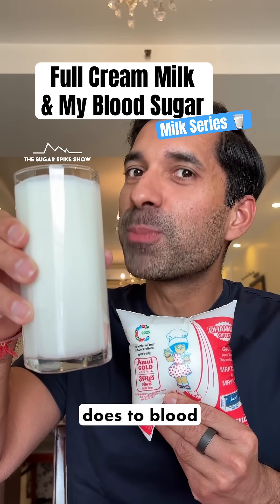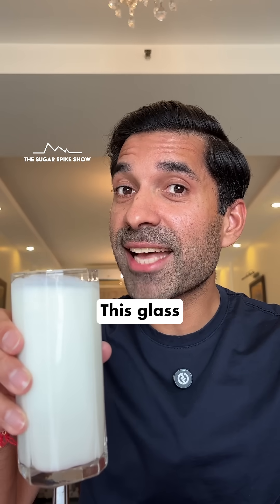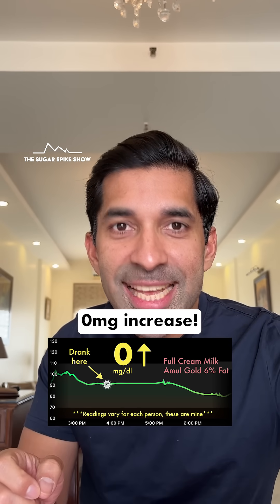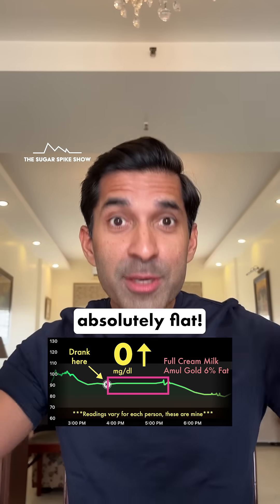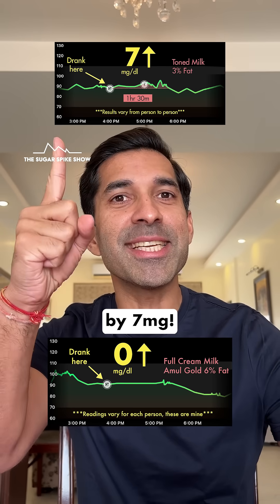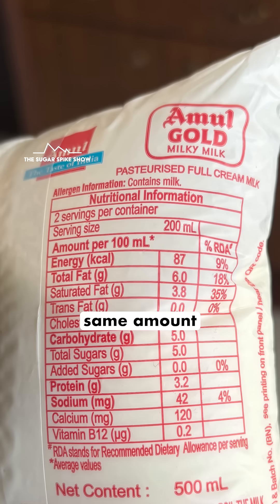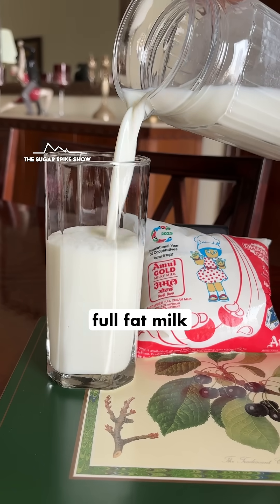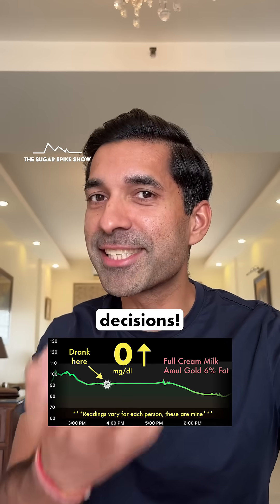EP193: Full Cream / Fat Milk & My Blood Sugar | Milk Series - The Sugar Spike Show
Milk plays a big role in our daily routines, whether it’s in tea, coffee or breakfast, but not all milk affects blood sugar the same way. In this series, I’m testing all types of milk on myself to see which ones cause bigger sugar spikes and which ones are more blood sugar-friendly, so smarter & healthier choices can be made!
Milk Series Schedule:
#1: Toned Milk (Amul Taaza): +7mg
#2: Low Fat Milk (Nestle Slim): +13mg
#3: Full Cream / Fat Milk (Amul Gold): +0mg *TODAY*
My personal aim:
1. Blood sugar increase after eating = Approx. 30mg/dl or lower
2. Return to baseline = Within 2-3 hours after eating
3. Range = Be within 70-120mg/dl for 80% of the day